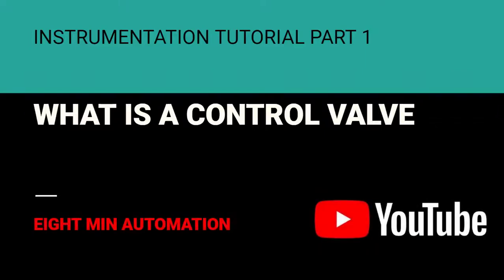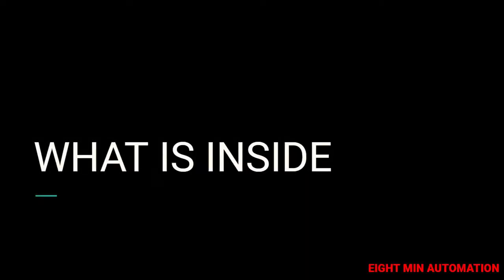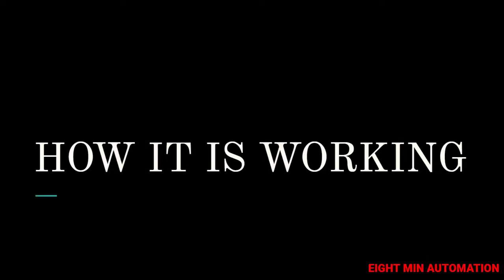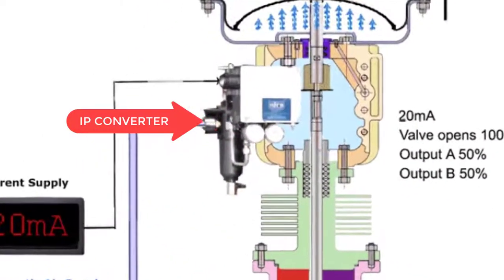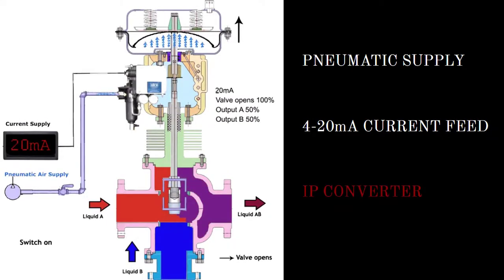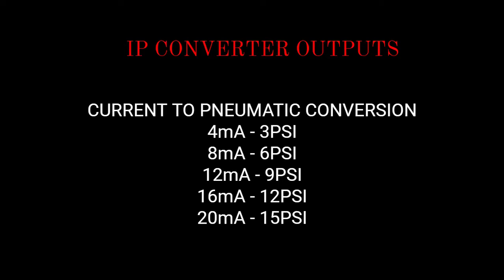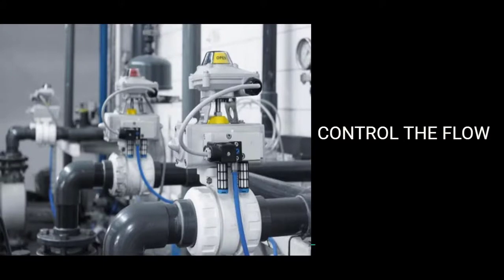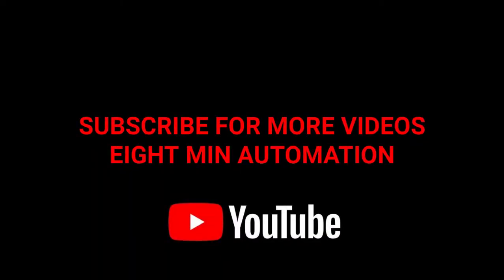WHAT IS A CONTROL VALVE | CONTROL VALVE WORKING | CONTROL VALVE APPLICATIONS | BASIC TUTORIAL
Control valve working. Control valve operation. Control valve applications. Control valve Actuations.